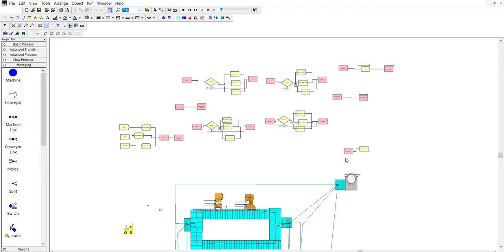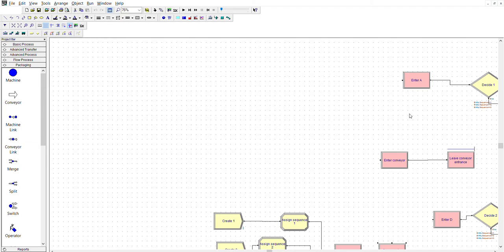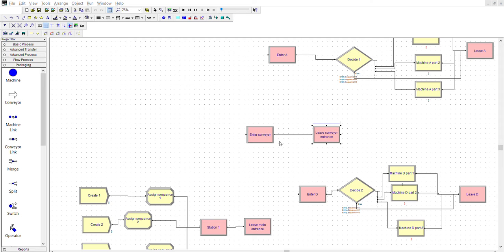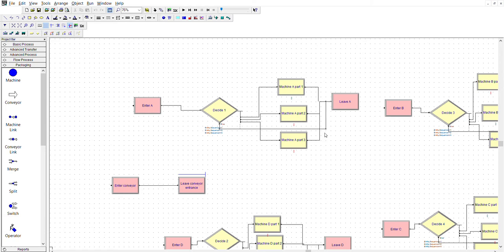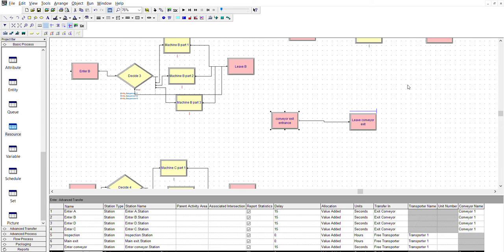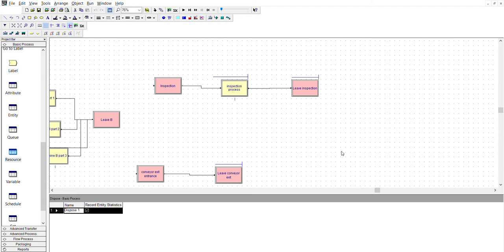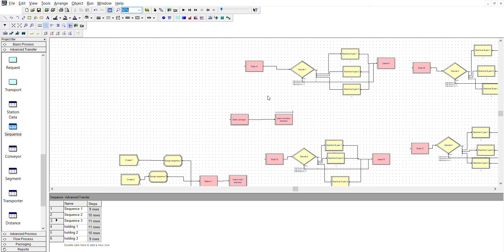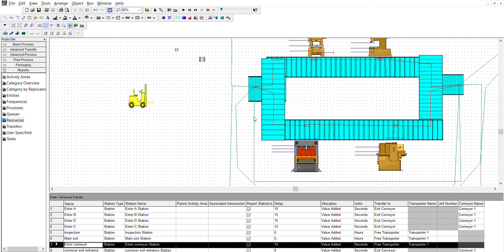Arena model explanation for lamar university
model created by liam corrigan